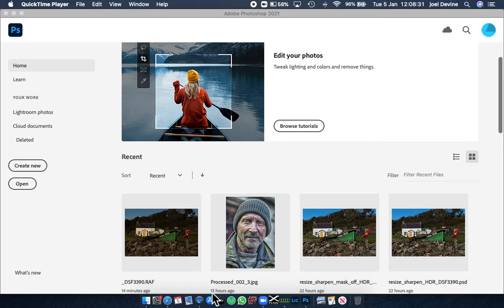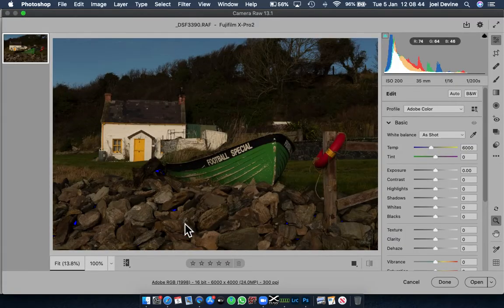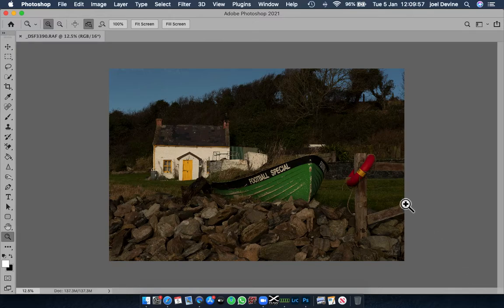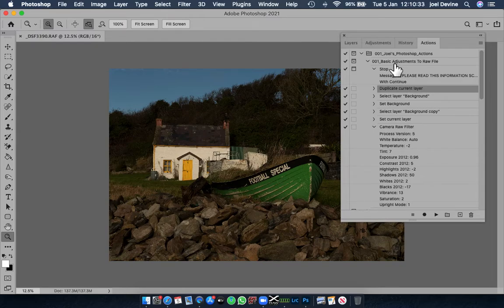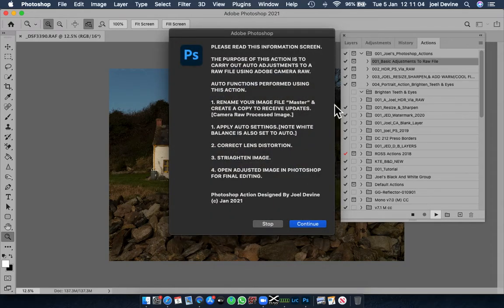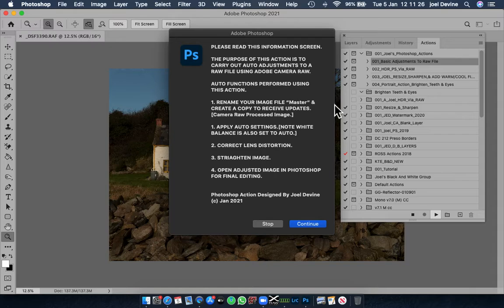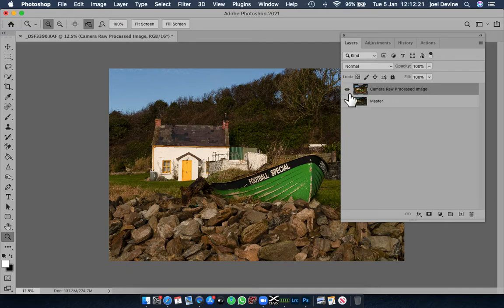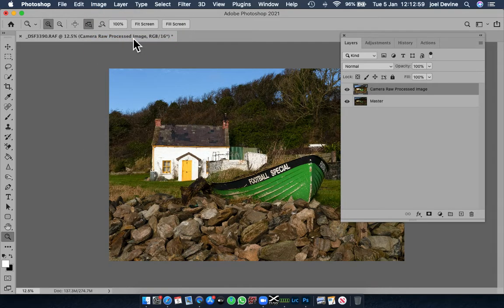001_Basic Adjustments To Raw File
This Video Explains How To Use A Photoshop Action To Carryout Basic Adjustments To A Raw Image File.